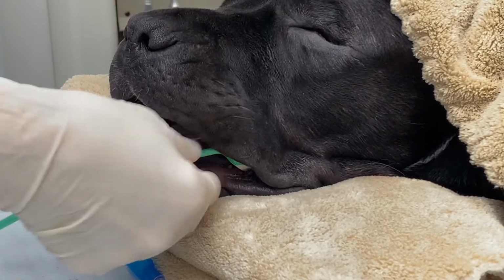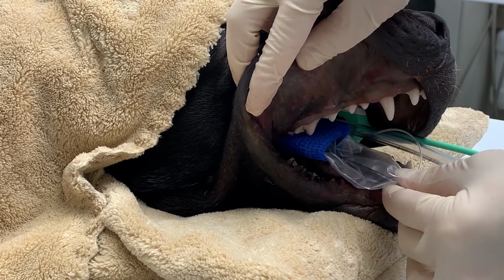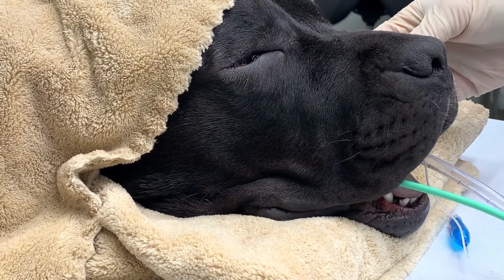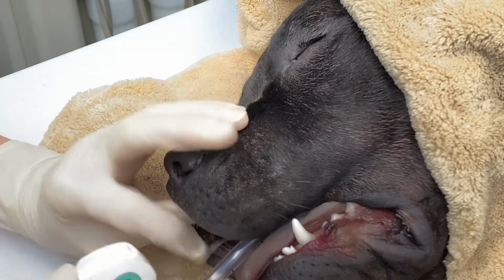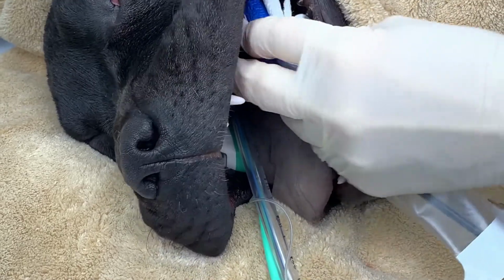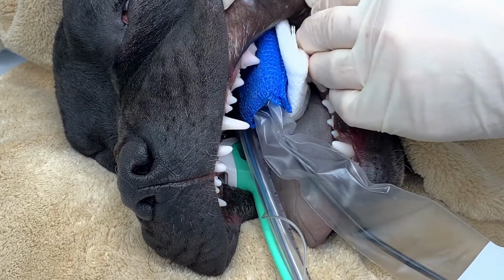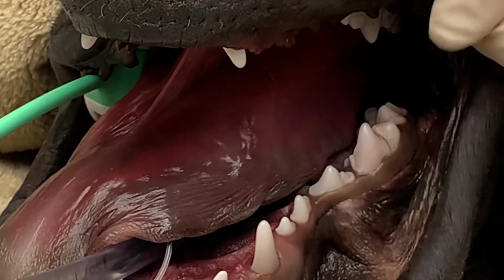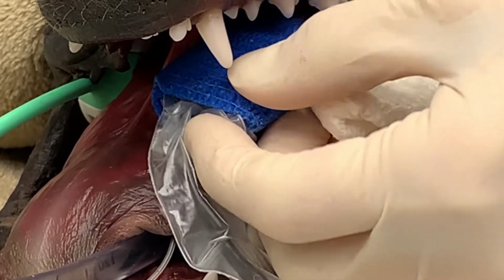How to position Midmark Distributed MantaProp Intraoral Sensor Guards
Having your patient on a surgical plane of anesthesia is the best prevention for sensor bite failures. However, the MantaProp® sensor guard provides added protection against sensor damage. Learn step-by-step how to correctly position mouth props and Midmark DR Sensors.